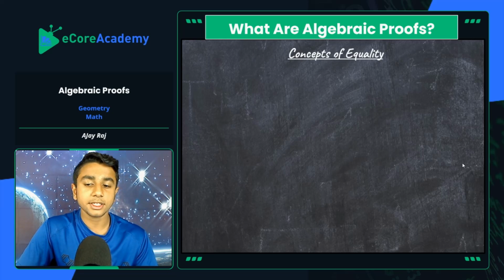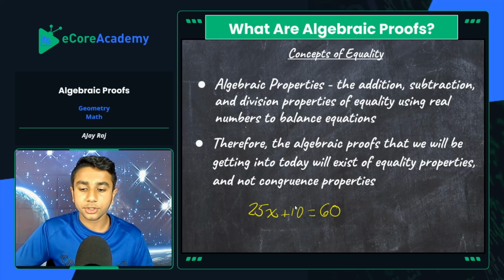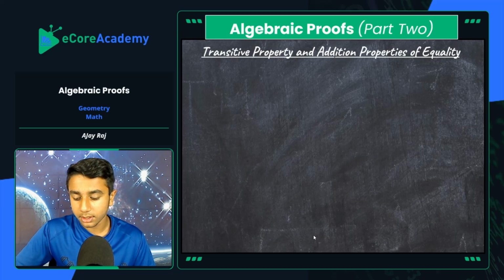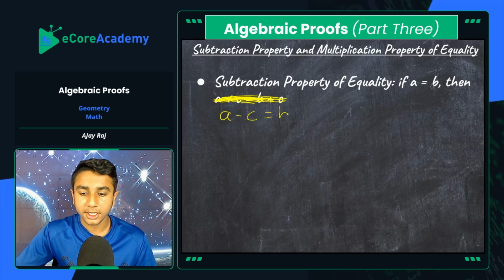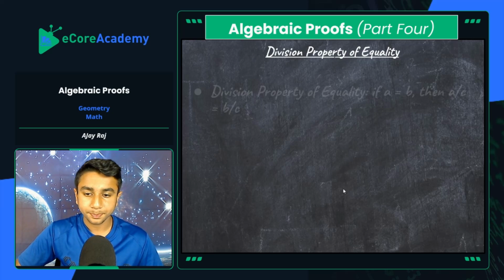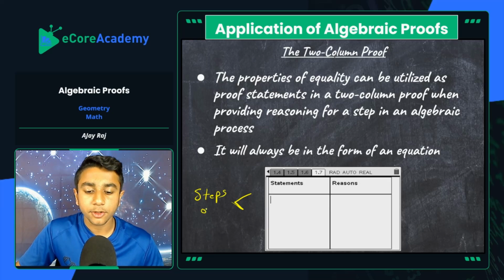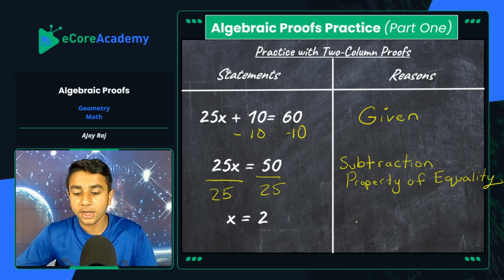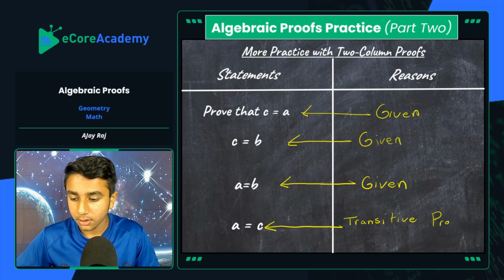Algebraic Proofs | eCoreAcademy | AJay Raj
Welcome back, learners! This Geometry video is a video that follows after the geometric proofs video as it goes into depth about the different types of algebraic proofs used in Geometry and how they can provide reasoning for any equations. It goes in-depth on the properties of equality, how to balance an equation, as well as multiple examples that exemplify this very topic. We hope you enjoy!